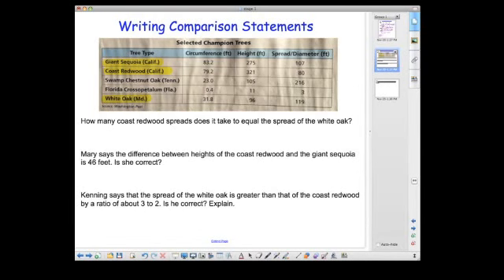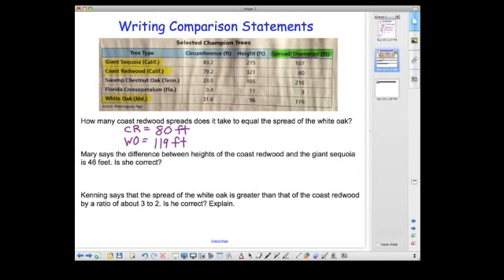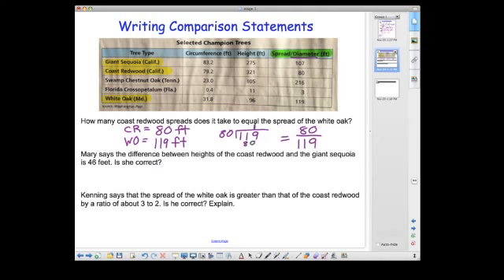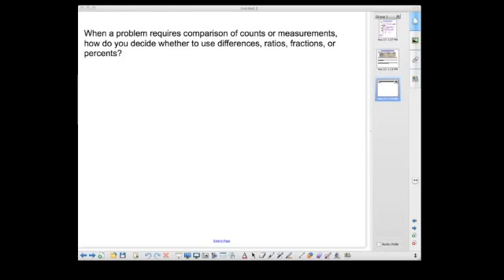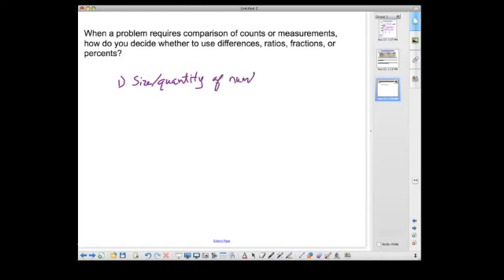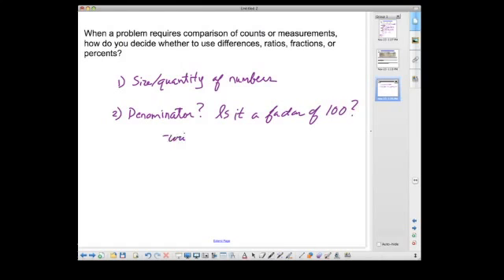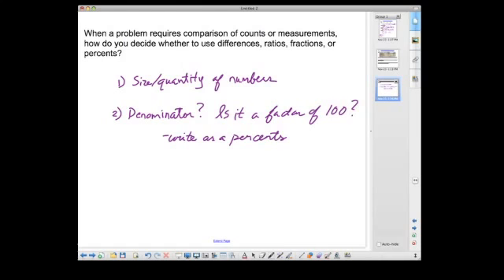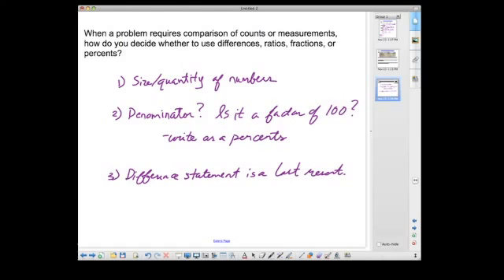18 Writing Comparisons 2